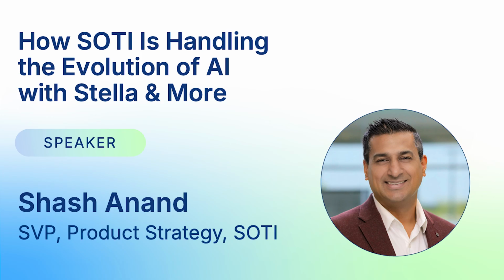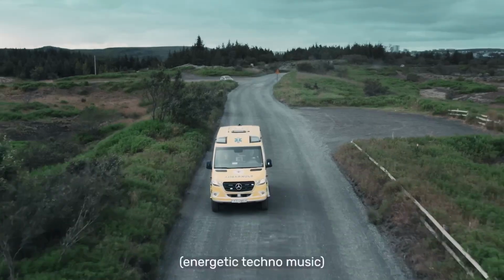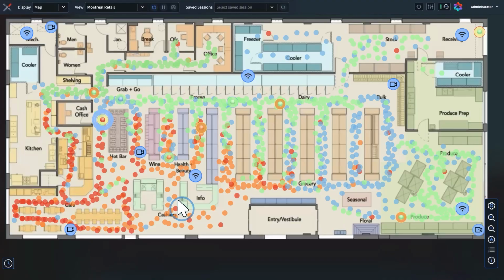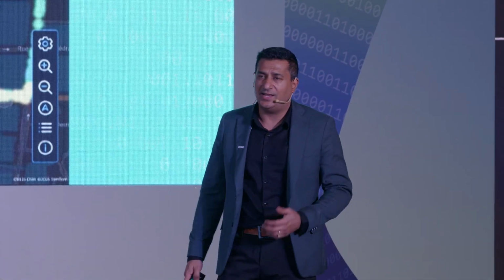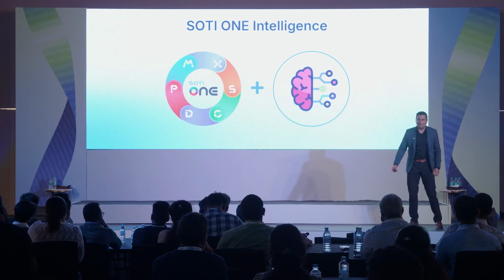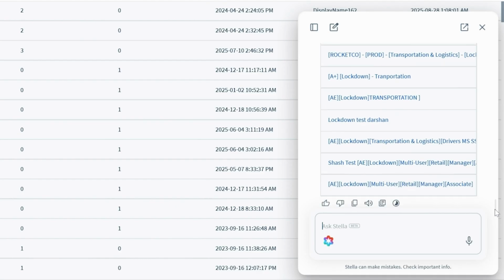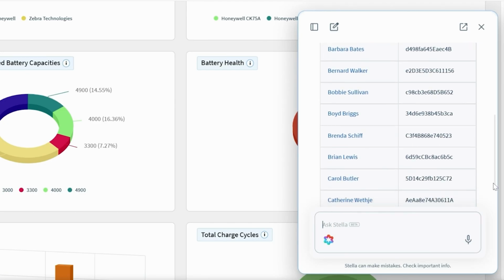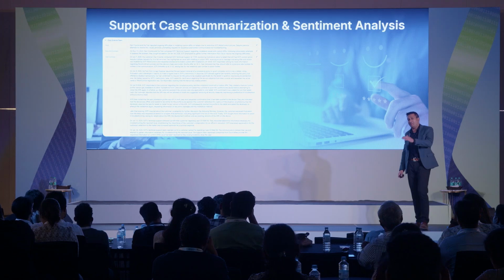Building Smarter Products | Leadership Tech Talk 26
What does it look like to apply AI in real products that support critical business operations?

In this session, Shash Anand, SVP of Product Strategy at SOTI, walks through the SOTI ONE Platform and shows how SOTI is using AI across its product ecosystem to help organizations manage, support, secure and optimize their mobile operations.

This presentation covers an overview of the SOTI ONE Platform:
• How SOTI MobiControl helps manage devices across multiple operating systems
• How SOTI XSight supports remote troubleshooting, diagnostics and operational intelligence
• How SOTI Snap simplifies app development with prompt-based workflows
• Why printer management, identity and community tools are critical to business continuity
• How AI is being introduced in practical ways across the platform

The session also highlights how these solutions help IT and operations teams gain visibility into their device fleets, support users in real time and make better decisions using data.

Key takeaway:
Building smarter products is not just about adding AI. It is about making complex operations easier to manage, support and scale.